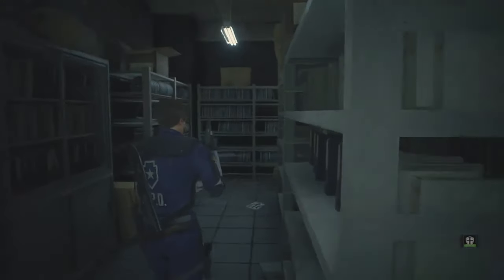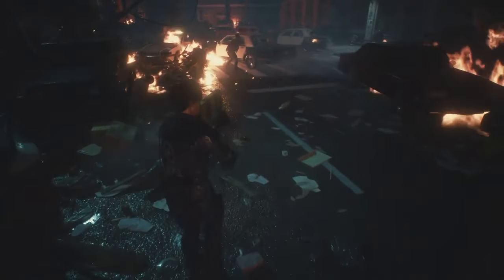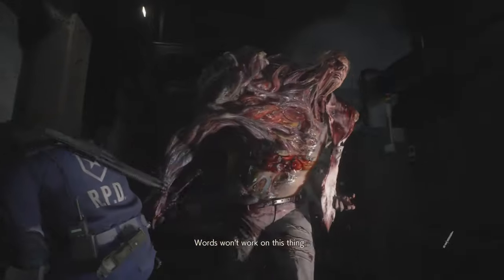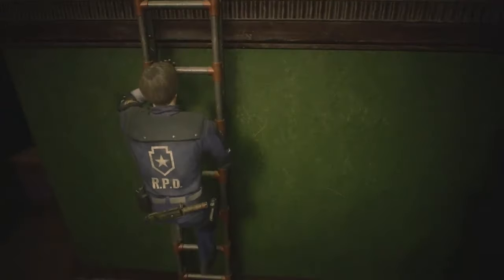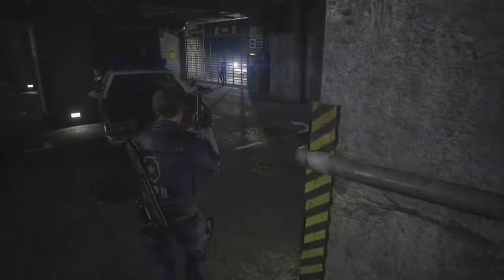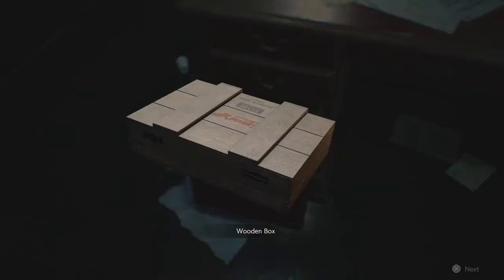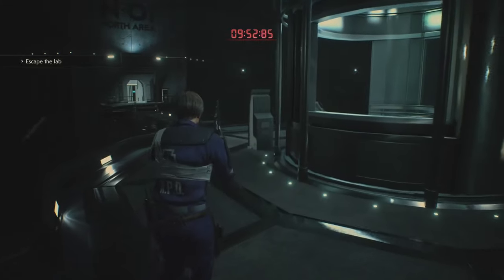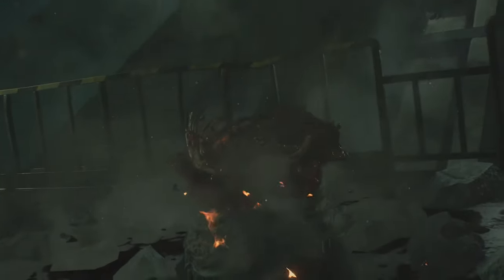Can You Beat Resident Evil 2 Remake Without Running?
hey guys! today's video is a strange one, today I want to see if it's possible to beat the entirety of resident evil 2 without running. can you survive Mr. x? can you survive the countdown at the end of the game? well that what this video intends to find out.